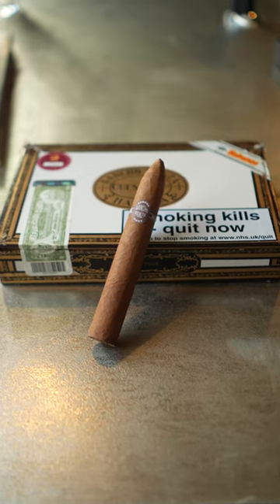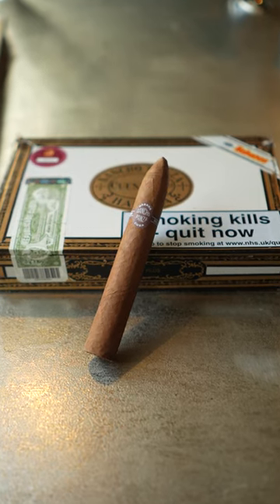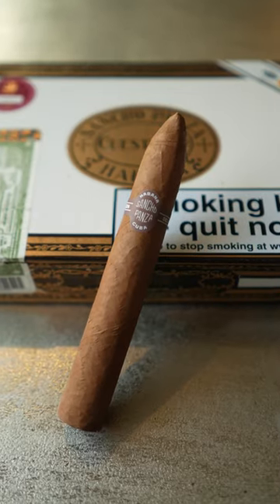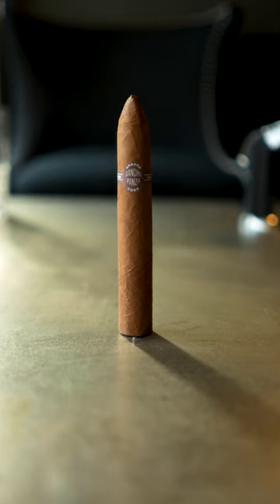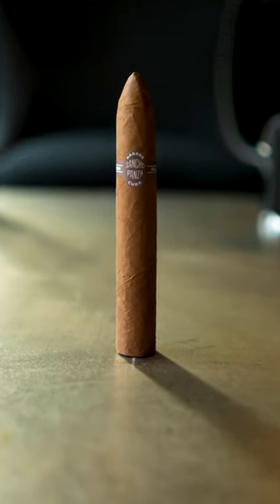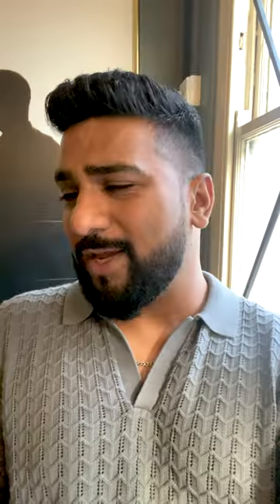Sancho Panza: A Cuban Cigar with a Design Fail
Is Sancho Panza dropping the ball when it comes to cigar band design? In this quick video, we dive into why this iconic Cuban brand's packaging might be letting cigar aficionados down. SanchoPanza CubanCigars CigarReview"